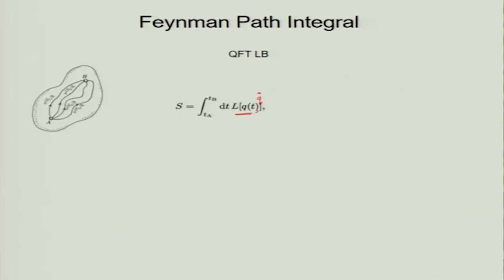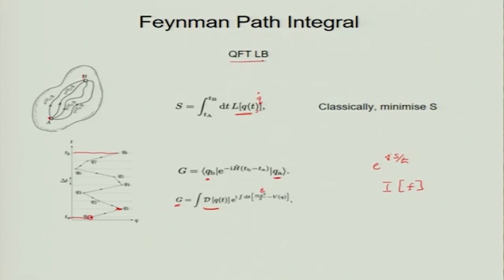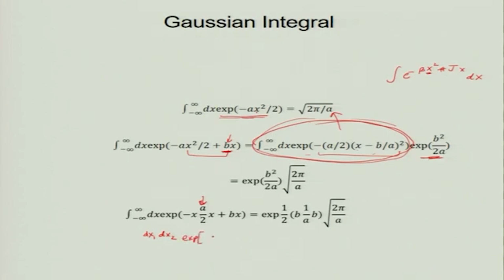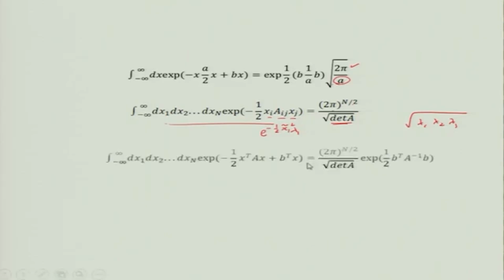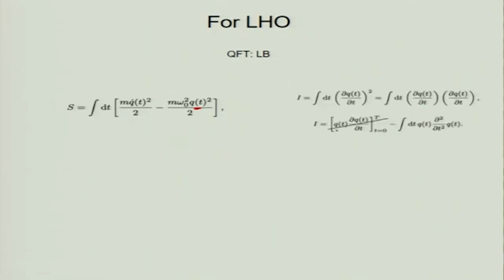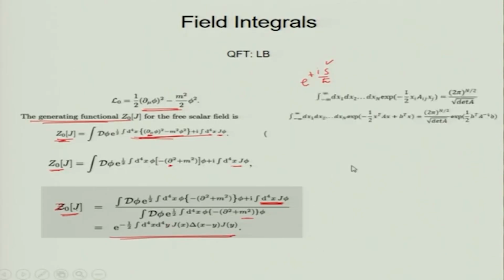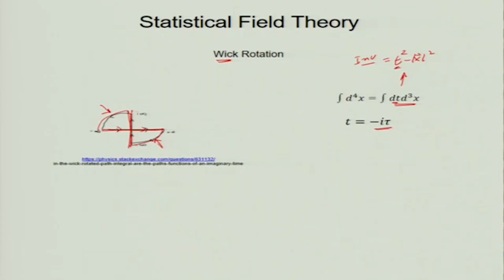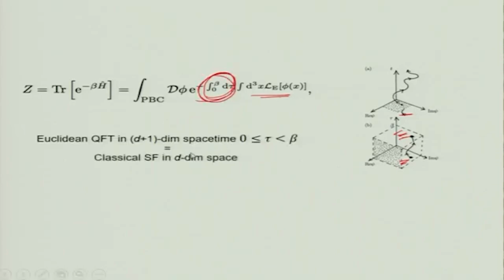Feynman Path Integral